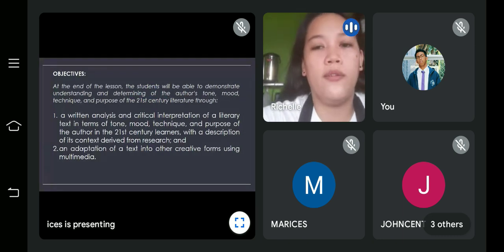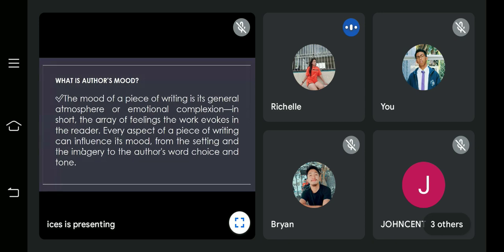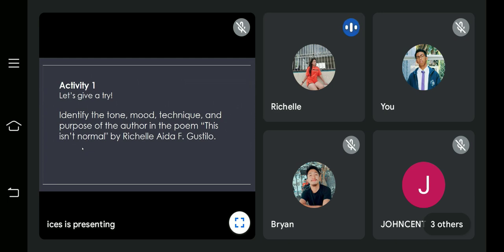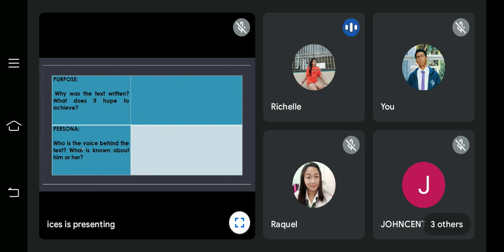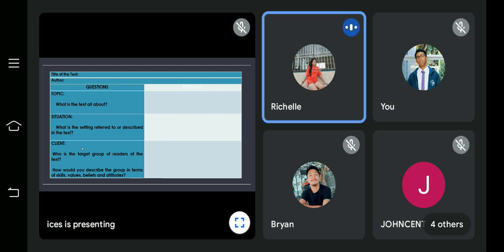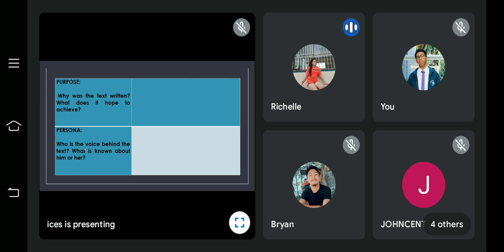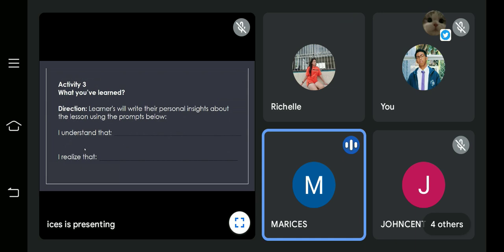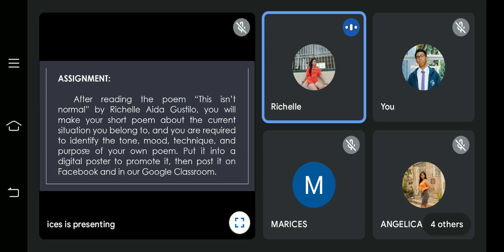GUSTILO'S DEMO TEACHING